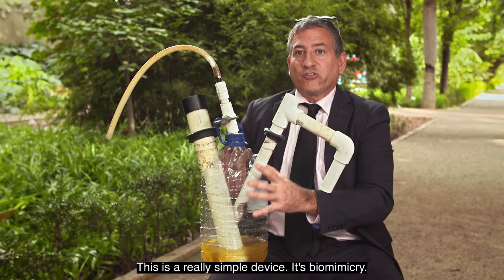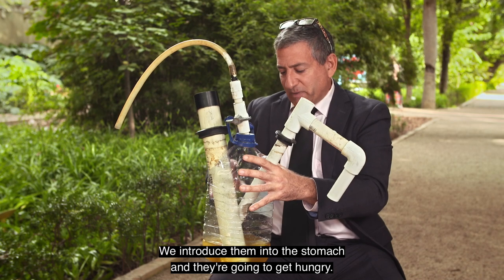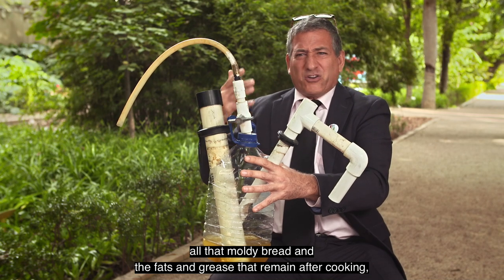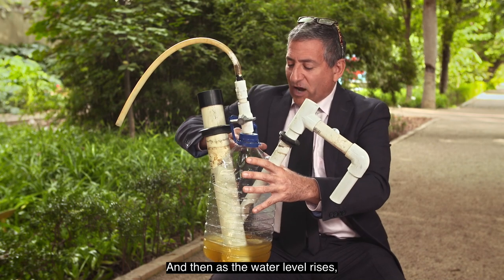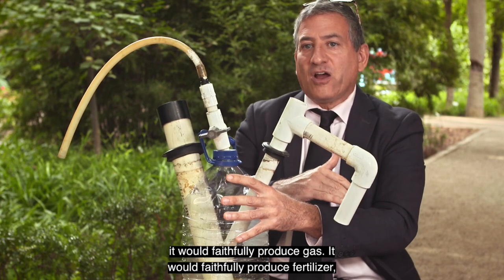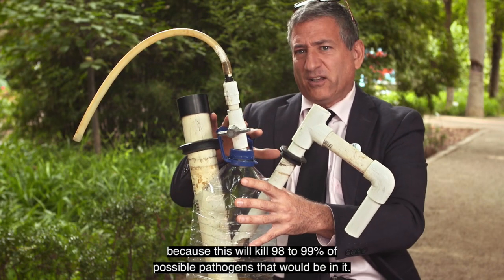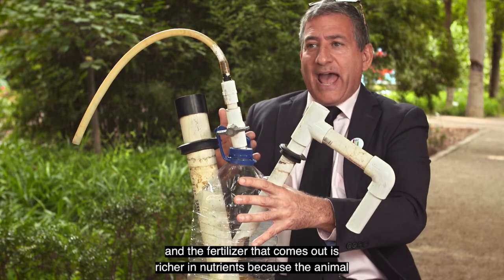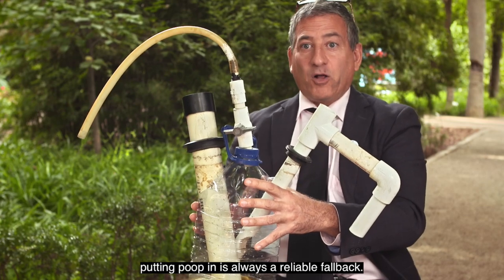How Biodigesters Work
This video is part of the Accelerating City Equity (ACE ) project created by the International Society of Urban Health (ISUH). See more stories at ISUH.org/ACE.

Thomas Henry Culhane, Urban Ecologist.
Dr. T.H. Culhane is a professor of Environmental Sustainability and Justice at the Patel College for Global Solutions at University of South Florida, Tampa. He is passionate about transforming food waste into fuel and fertilizer, collecting biogas and bioslurry, to not only cook food, heat water and generate clean electricity, but to grow new nutritious food. Culhane is co-founder and president of Solar CITIES Inc., a not-for-profit environmental technology training organization that teaches members of impoverished urban and rural communities around the world how to build their own home and community scale biodigesters and vertical aeroponics food production systems with the goal of eliminating all waste. Culhane lives with and uses these technologies in his daily life at the Rosebud Continuum Eco-Science and Sustainability Education Center in Land O Lakes Florida where he resides.

Masterclass 5: Biodigesters: The Ultimate Multi-Problem Solving Technology

We encourage sharing of this material for non-commerical use. Proper attribution required. No derivatives or alterations permitted.